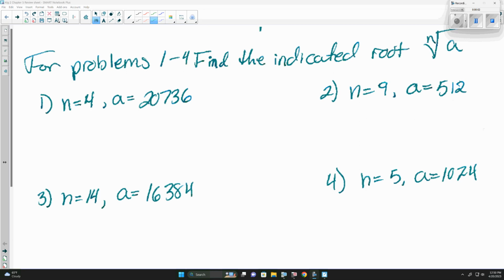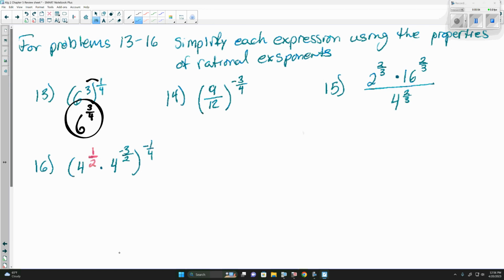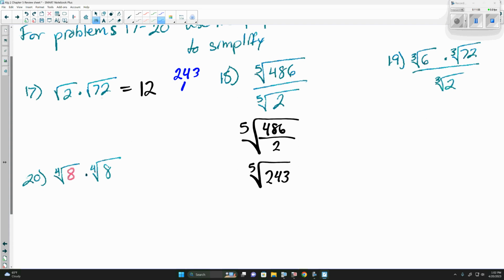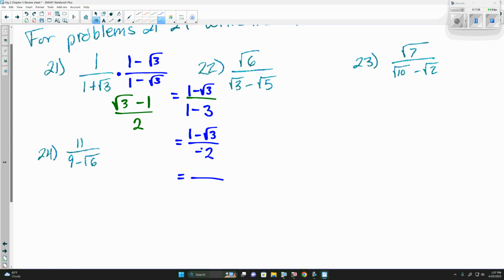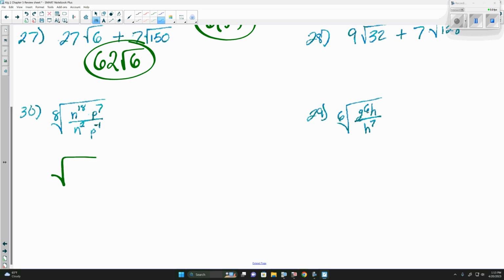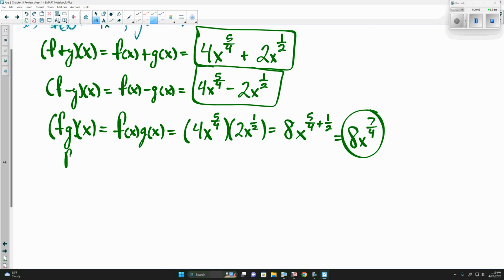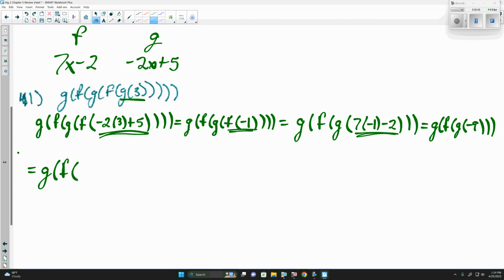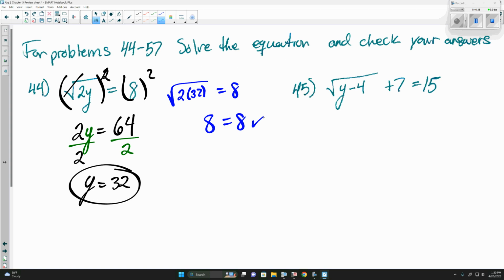Algebra 2 Chapter 5 Review (1)